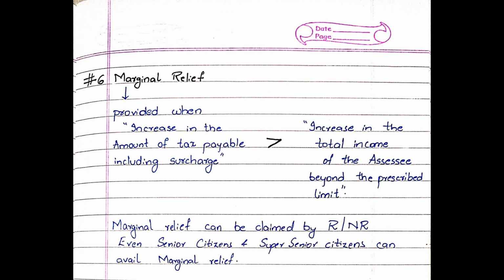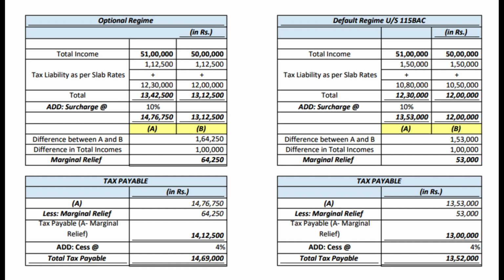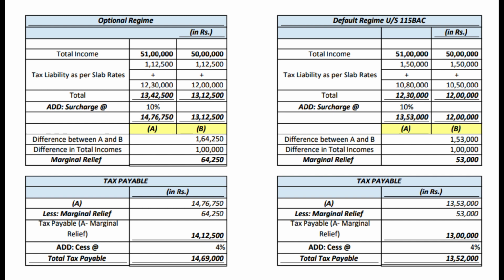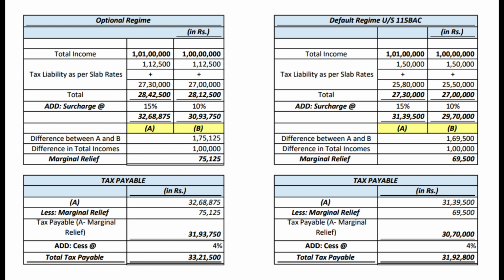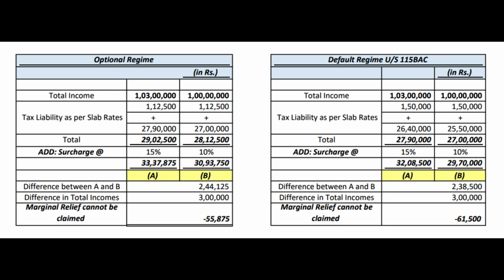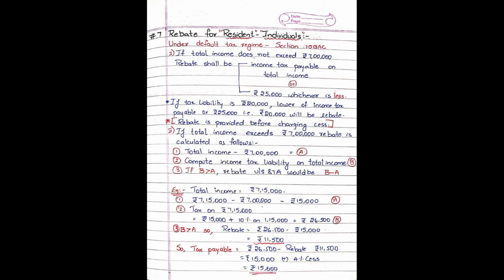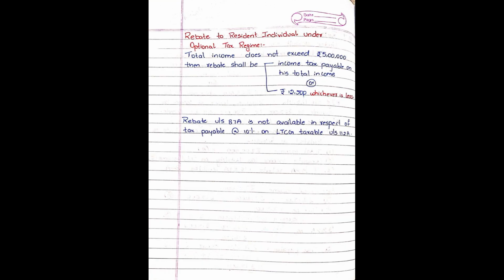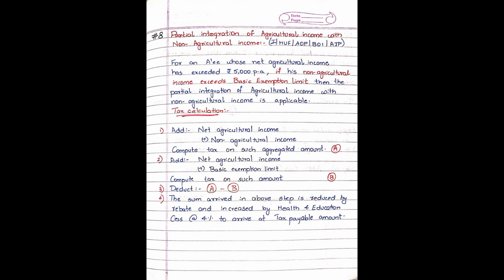CA Inter Income Tax Basics Revision Video 4 for May 2024 Students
Marginal Relief, Surcharge and Partial Integration of Agricultural income with Non-Agricultural Income with Illustrations are discussed